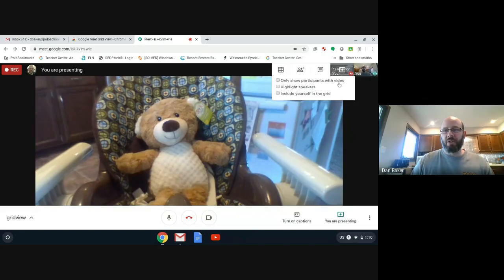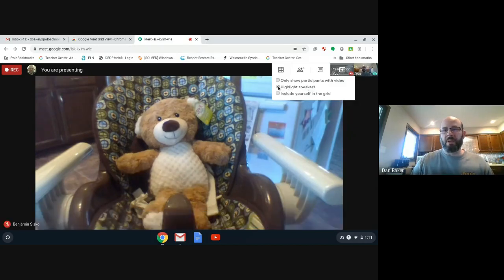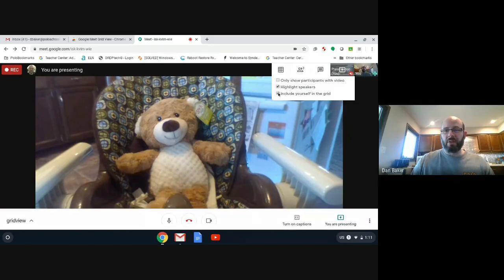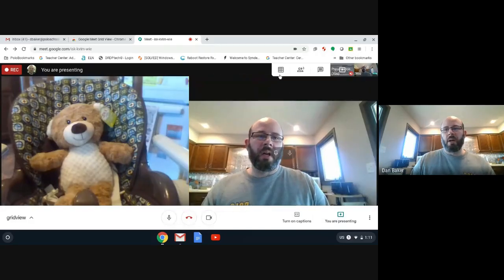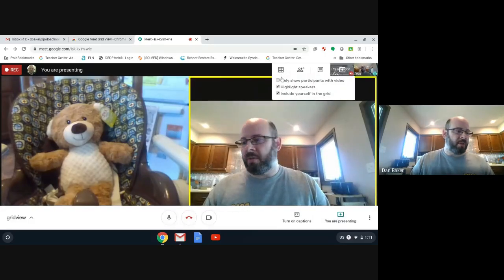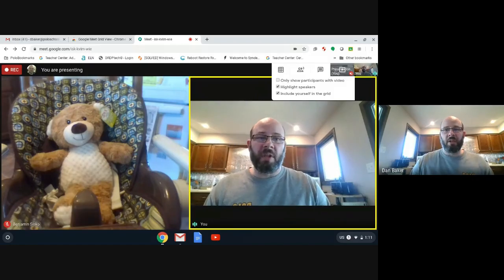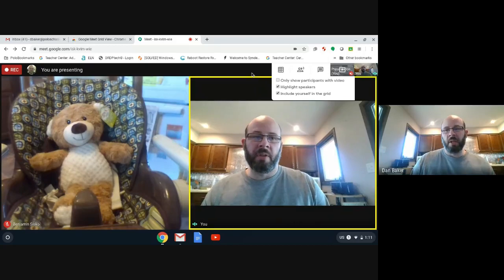Google Meet Grid View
Here is a quick tutorial on using Google Meet Grid View.